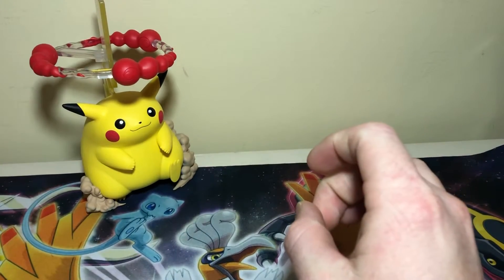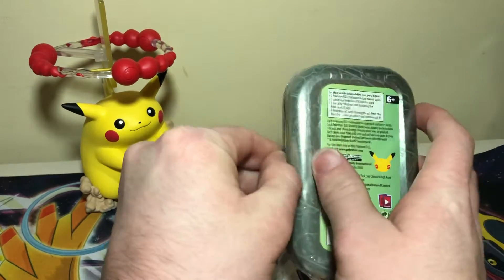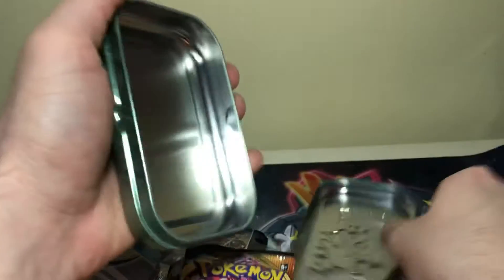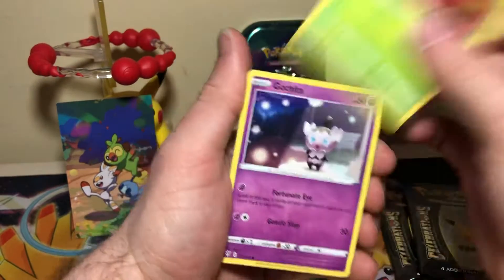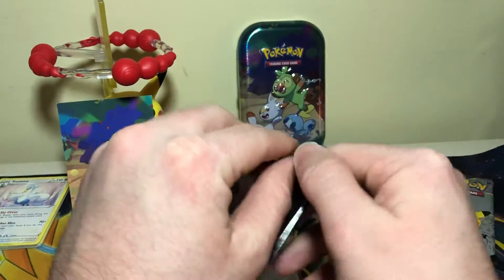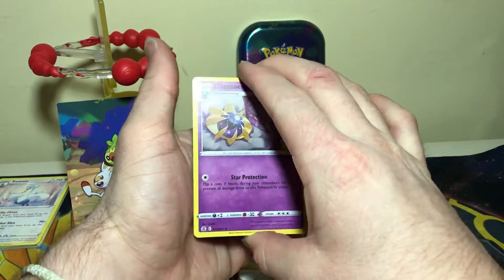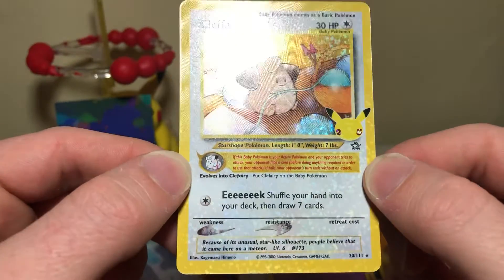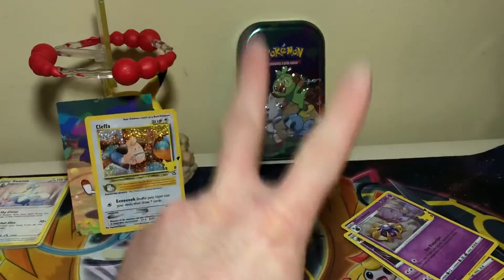Pokémon Card Opening Day 22! - 25 Days of Openings!